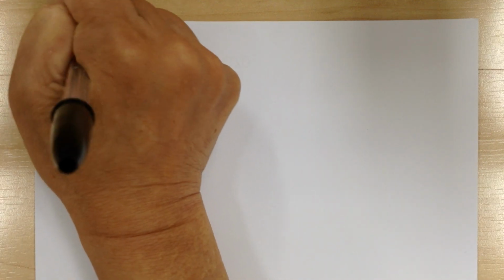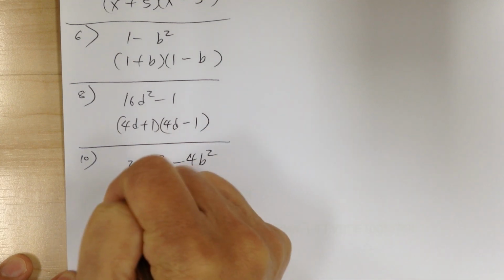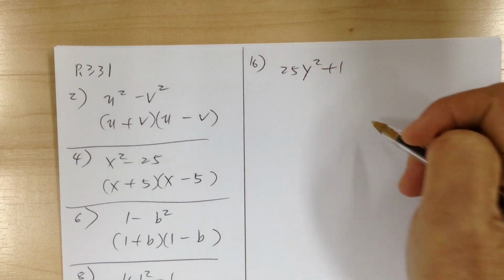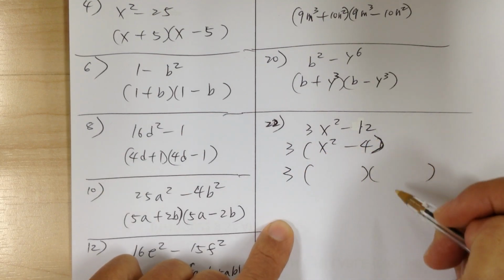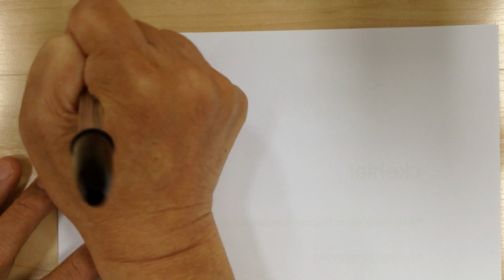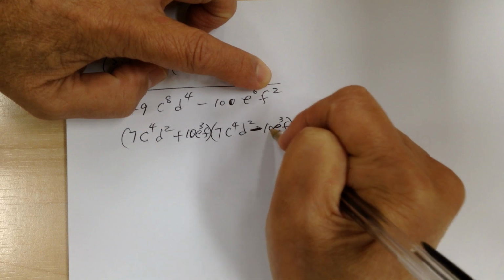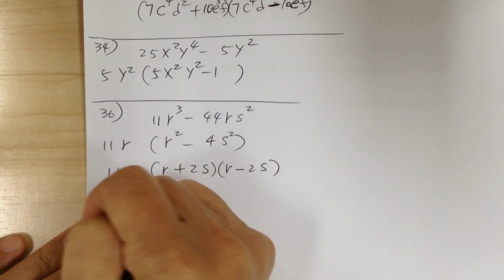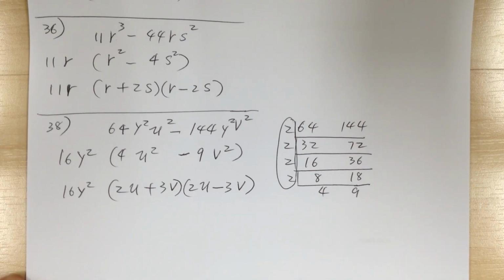Algebra 1 p.331 #2-38 evens